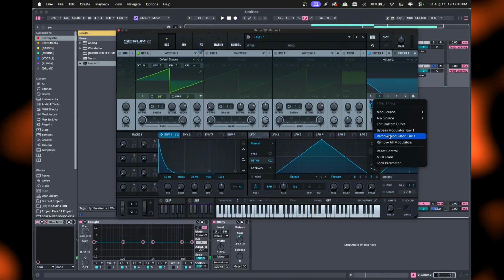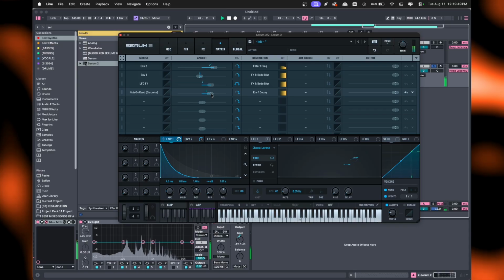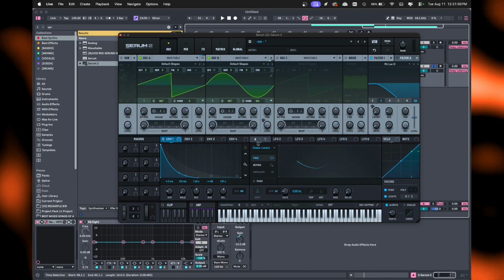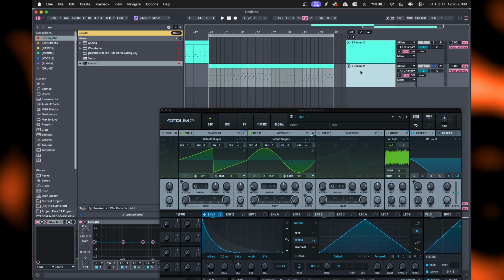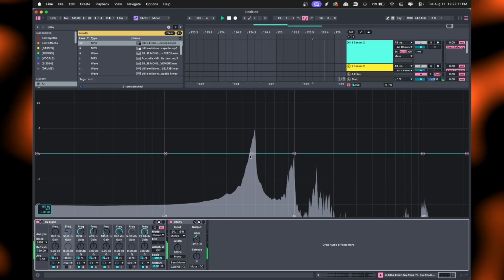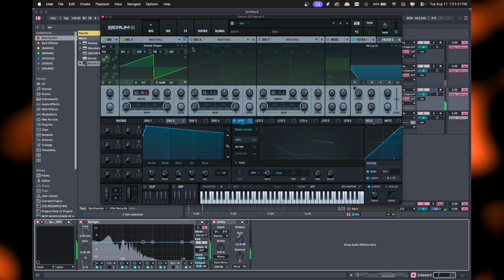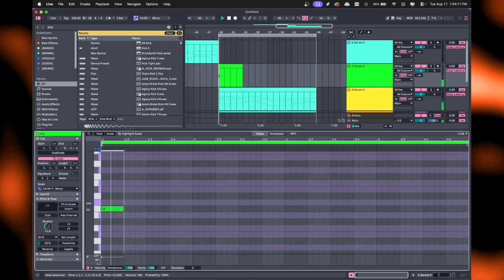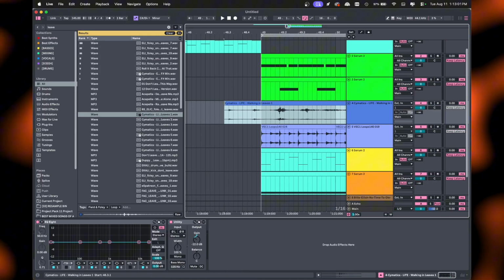Serum 2 Sound Design Tutorial: Make Lush, Organic Synths & Textures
Want to make Serum 2 sound more organic, lush, unpredictable, and alive?

In this Serum 2 sound design tutorial, Colin breaks down how he builds evolving synths, ambient textures, granular vocals, organic percussion, and resampled loops by introducing controlled randomness into nearly every part of the sound.

Instead of relying only on reverb and delay to make a sound feel “lush,” this workflow focuses on making every note behave a little differently.

In this video, you’ll learn:

• How to create lush and organic sounds in Serum 2
• How to use Note On Random Discrete for per-note variation
• How to use Chaos modulation for subtle movement and detuning
• How to randomize pitch, volume, wavetable position, filter movement, and envelopes
• How to use noise as a modulation source for more natural detuning and texture
• How to create evolving ambient and melodic synth patches
• How to use Serum 2’s Granular Oscillator with vocal samples
• How grain position, direction, offset, and unison change sampled textures
• How to use convolution and organic recordings to add character
• How to layer sine waves, subs, noise, and sampled material
• How velocity modulation can make drum and percussion hits feel less repetitive
• How to use Serum 2 as a sampler for kicks and other one-shots
• How to create randomized percussion tails with granular processing
• How to resample your finished sound and chop it into completely new musical ideas
• How to pitch and process those chops inside Ableton Live

The main idea is simple: organic sound design comes from variation.

When pitch, tone, grain position, filter movement, amplitude, and other parameters shift slightly from note to note, digital synthesis starts to feel much less static.

This tutorial is especially useful for producers making electronic music, ambient music, melodic house, experimental production, hip-hop, or anyone who wants to build richer and more expressive sounds in Serum 2.

Music City Accelerator offers hands-on education in Ableton Live, Pro Tools, music production, audio engineering, DJing, and artist development.

What’s your favorite way to make a digital synth feel more organic?